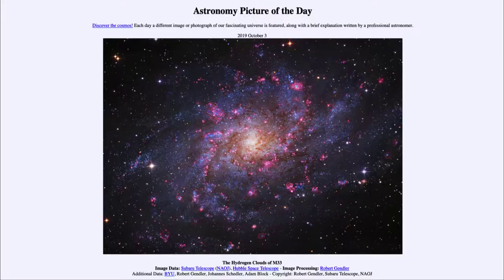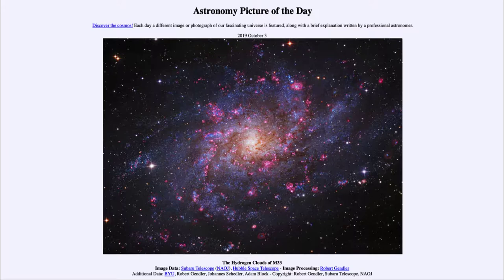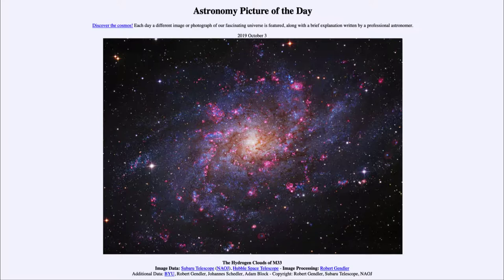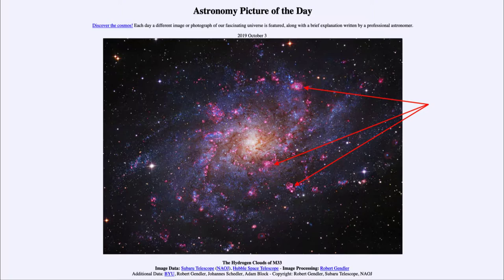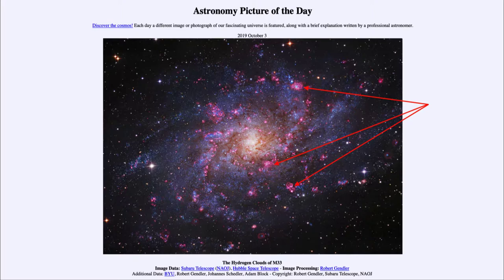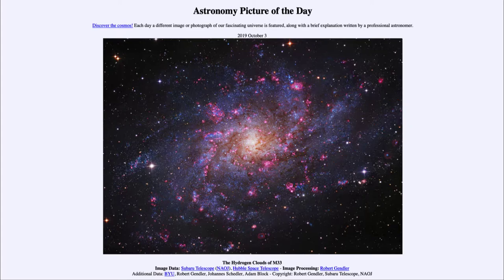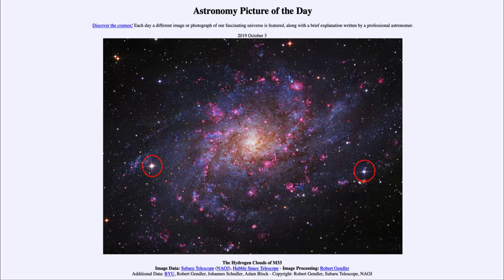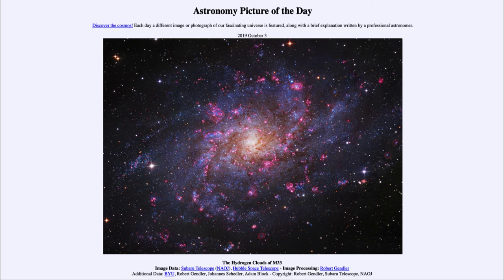2019 October 03 - The Hydrogen Clouds of M33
In today's image, we see the galaxy known as M33 or the Triangulum Galaxy. This is one of the three large spiral galaxies in our local group which also contains our Milky Way and the Andromeda Galaxy. Here were are looking at the gas clouds of hydrogen being energized by hot, young stars.